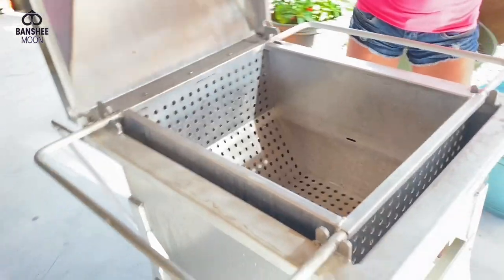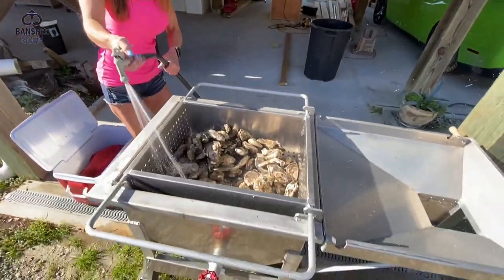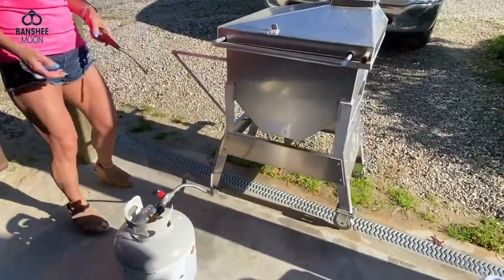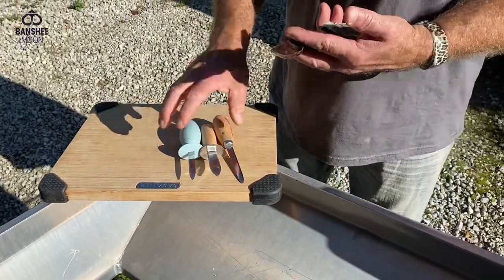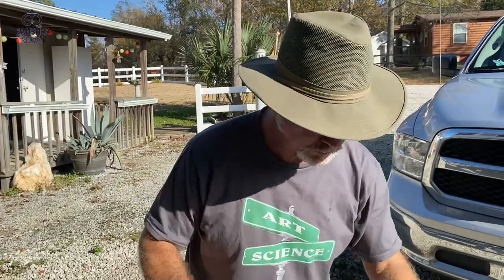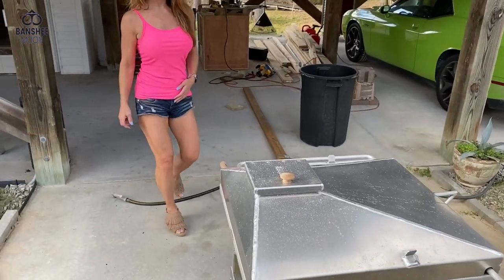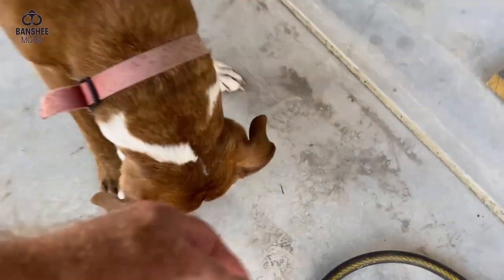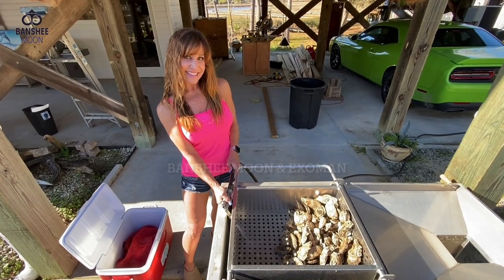Oyster Steamer Crawfish Cooker from Texas Star Outdoors.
Farm Girl and Exoman are excited about oyster season and got a chance to steam some oysters in the seafood steamer/ crawfish boiler. This cooker is heavy duty and multifunctional for boiling and steaming .